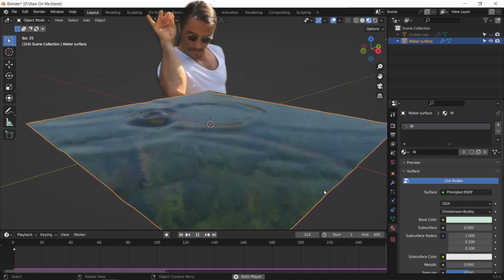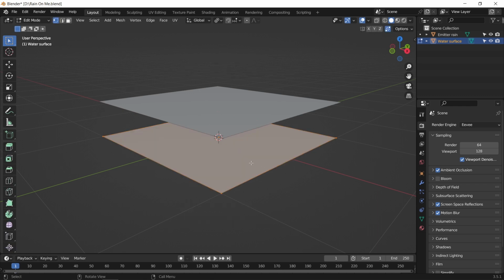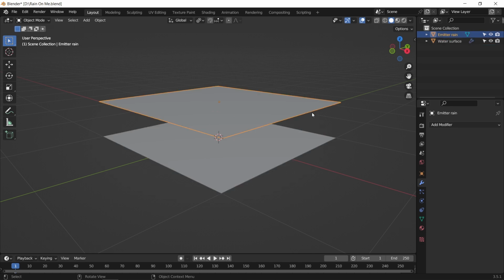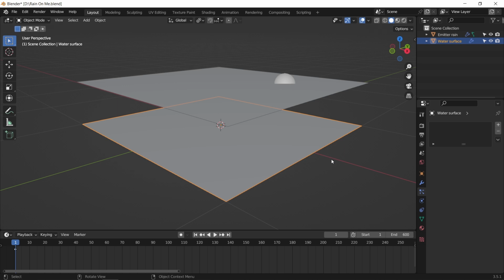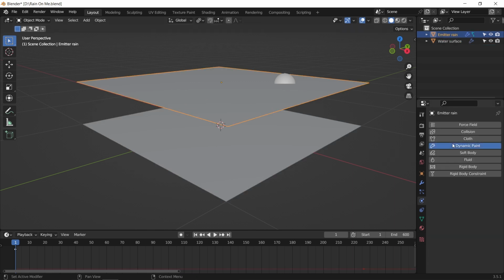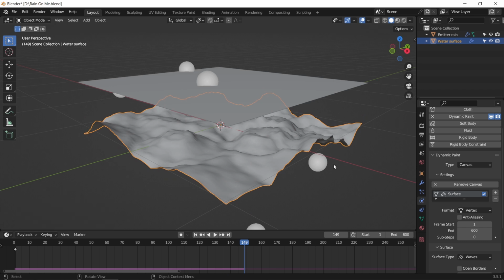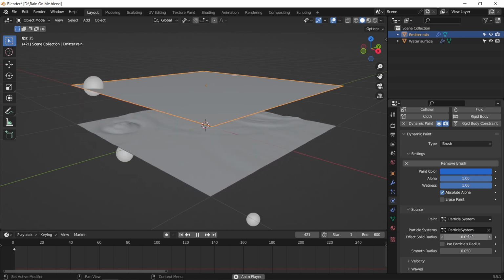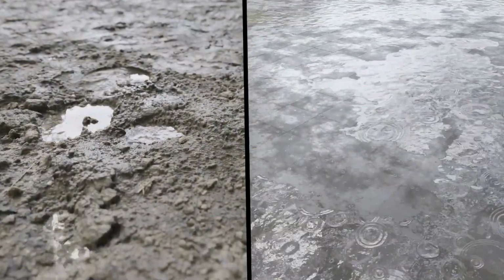How to make it rain in 2 minutes - blender tutorial